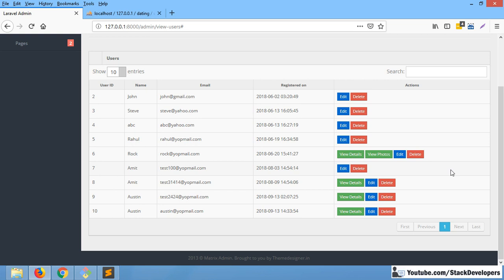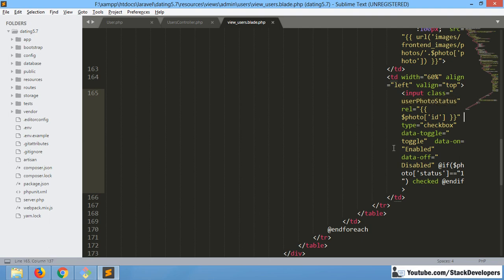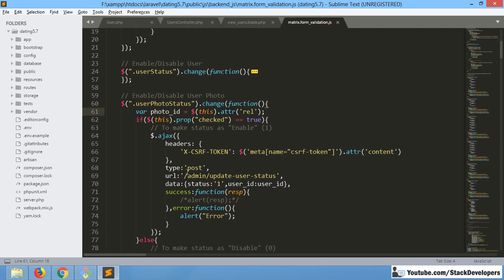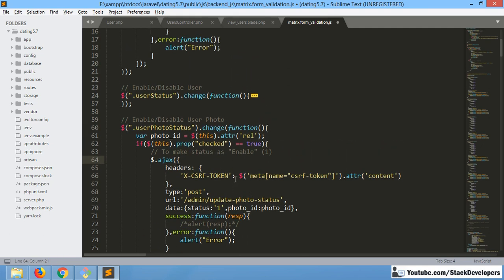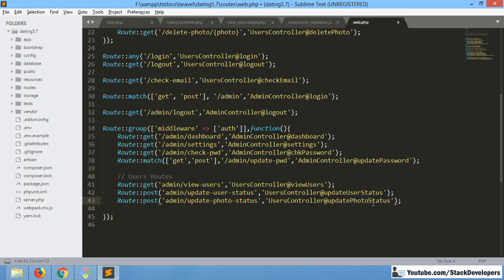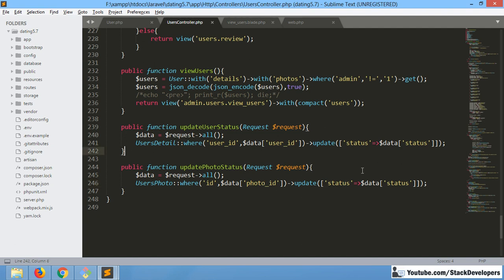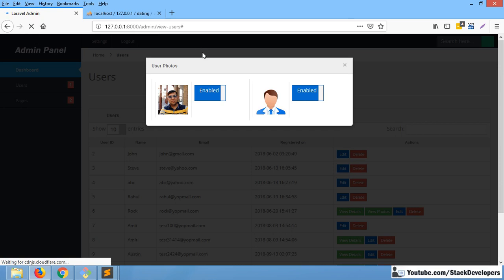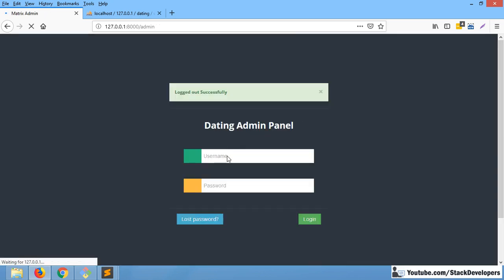#26 Dating/Social Networking in Laravel 5.6 / 5.7 | Enable/Disable Users Photos from Admin Panel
In Part-26 of dating series, we will able to update the status of the user photo from the admin panel. We can enable/disable the user photo status from jquery/ajax without refreshing the page.

1) Update matrix.form_validation.js file :-

First update matrix.form_validation.js file with jquery function that we will run on userPhotoStatus event change and will pass the status as 1 or 0 based on if status coming is true or not from Enable/Disable toggle. If true then status will be 1 otherwise status will be 0.

2) Create Route :-

Create any Route for update-photo-status in web.php file like below :-

Route::any('admin/update-photo-status','UsersController@updatePhotoStatus');

3) Create "updatePhotoStatus" function :-

Now create "updatePhotoStatus" function in UsersController to update status of photo coming from ajax.

Please check now in video; we can able to update the status of the user photo very easily.